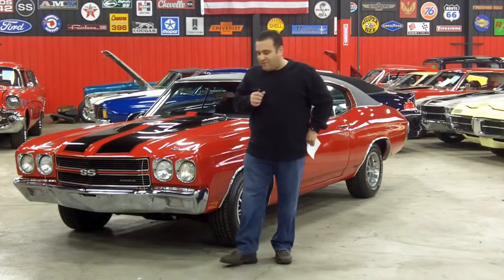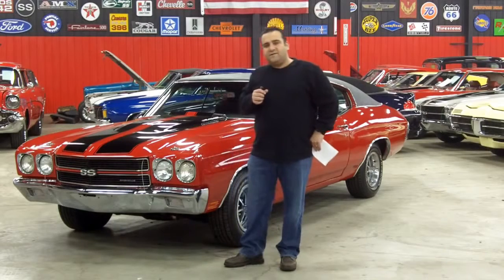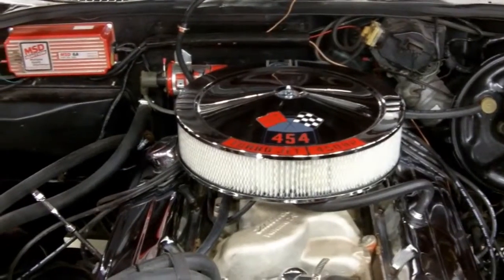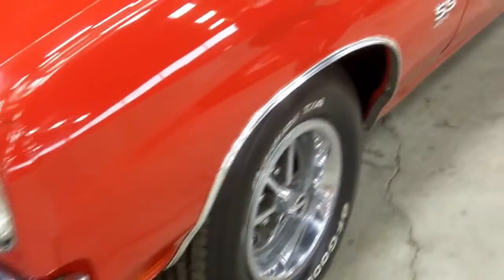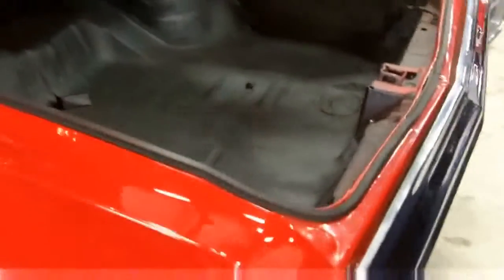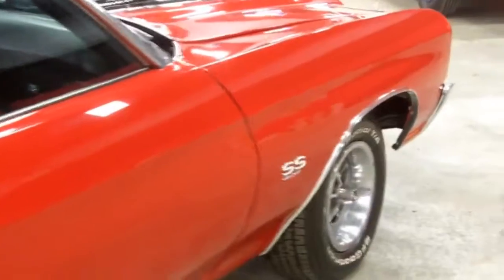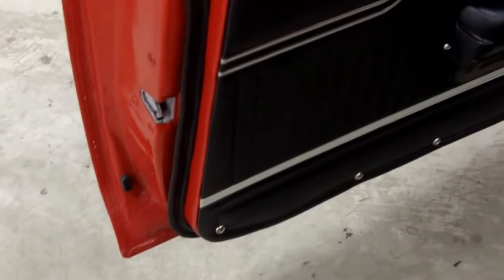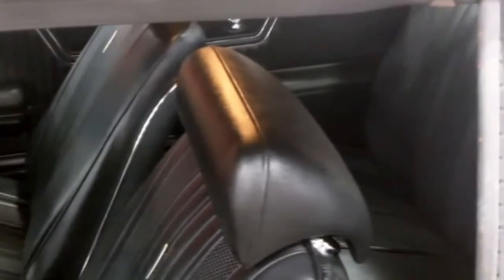1970 Chevy Chevelle Restored Classic